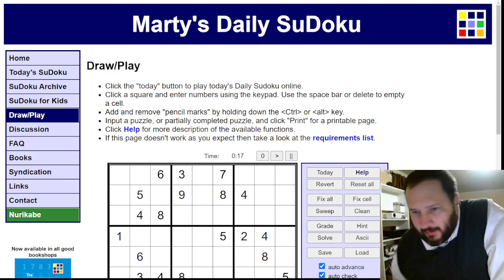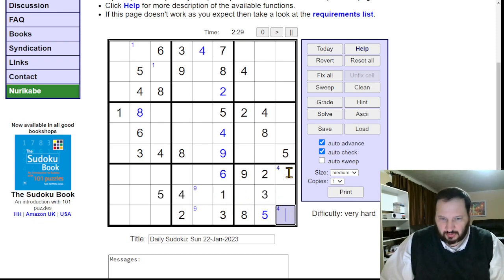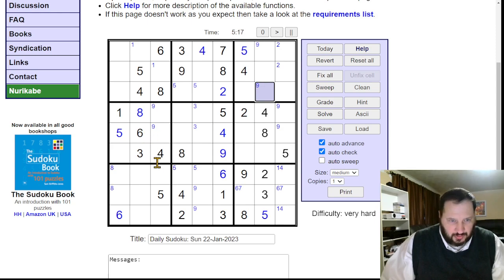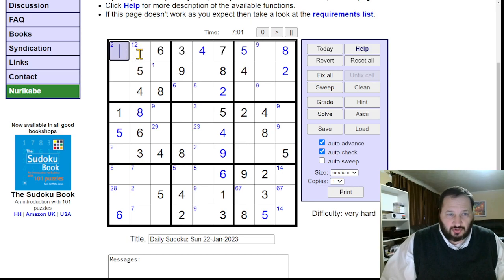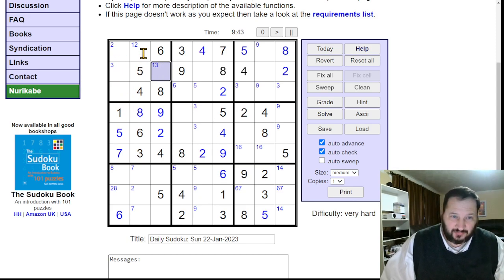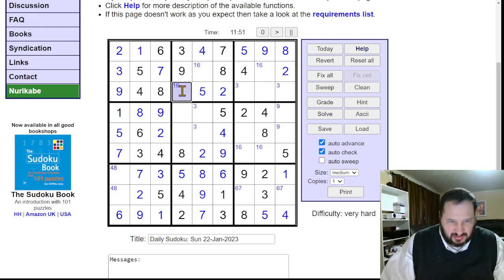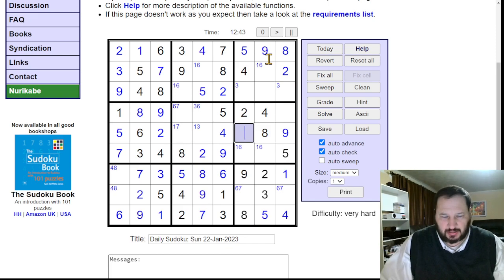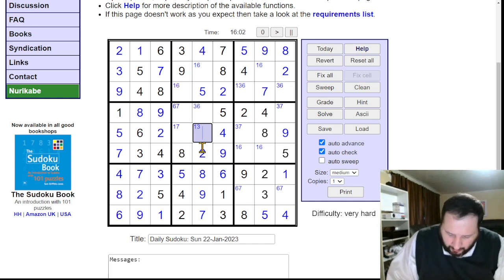Jan 22 Sudoku Very Hard